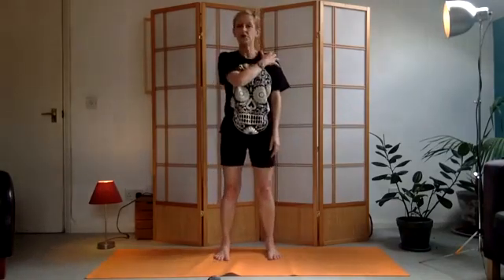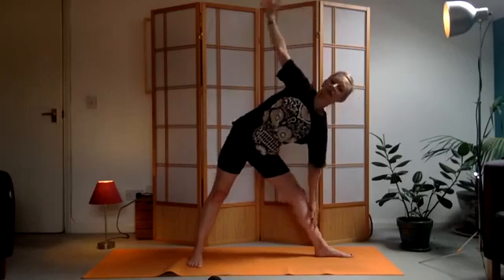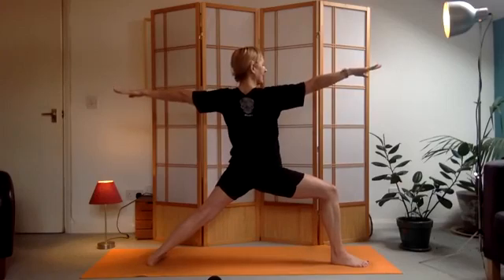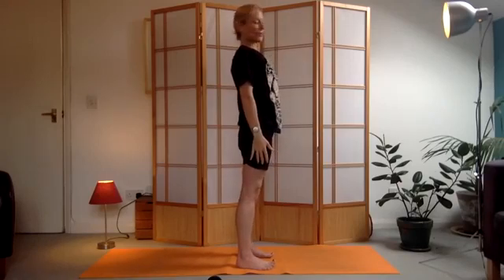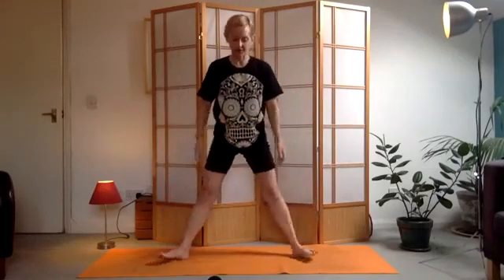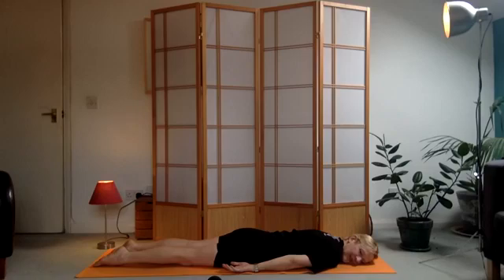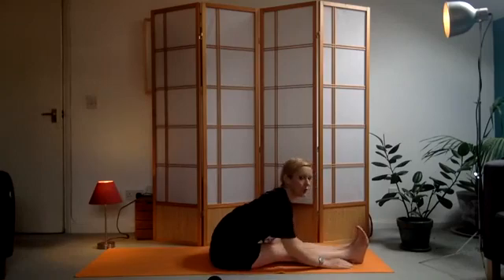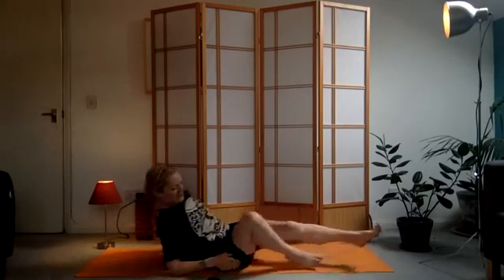Energy Balance Yoga: STABILITY (60 mins)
'The quality of strength lined with tenderness is an unbeatable combination' Maya Angelou

Stability requires Suppleness and Suppleness requires Stability. Yoga creates the balance of these in the body and mind.

'Energy Balance Yoga' is a perfect practice for times of change and uncertainty; release tension, move the body, engage with the breath and feel your life force! By balancing the energies and becoming more embodied, we are able to pay focussed attention to our whole self; to listen deeper and hear our own inner guidance.

Please SHARE this post with your friends and family. I rely on word of mouth recommendations to reach people who would enjoy and benefit from this service.